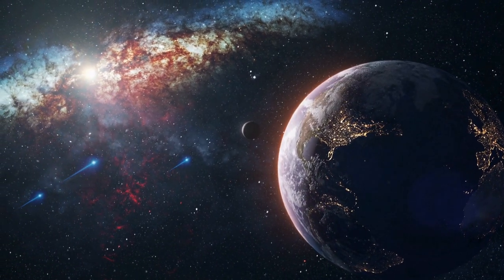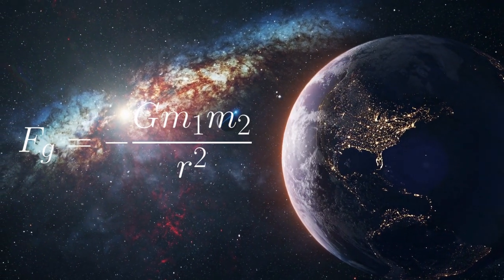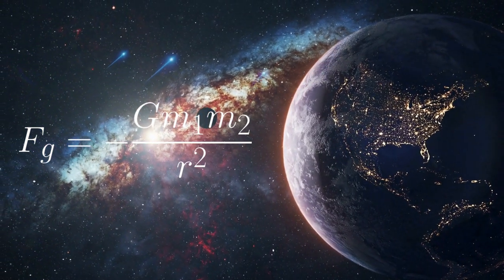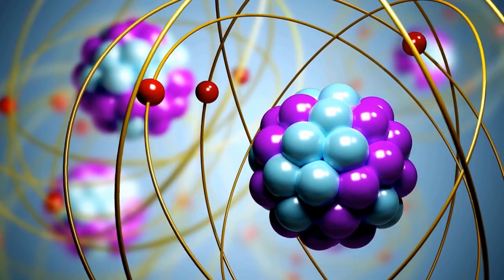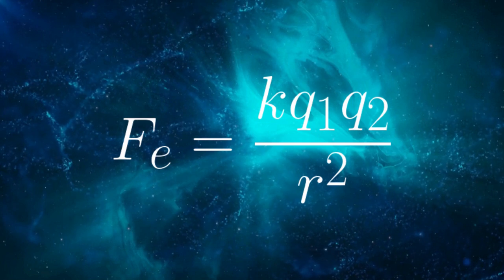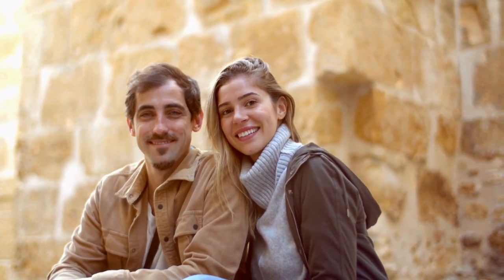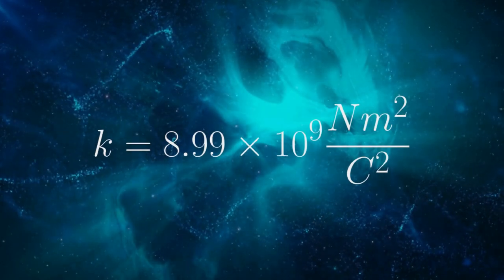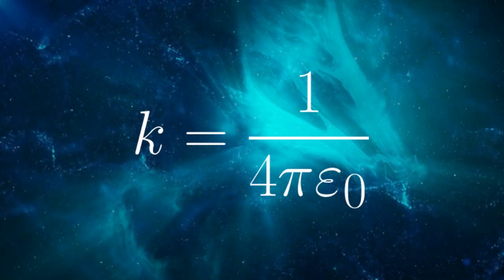Electrostatics - Coulomb's Law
In this video we expore Coulomb's Law and how it relates to the electric force.